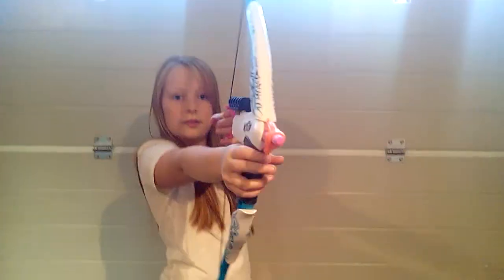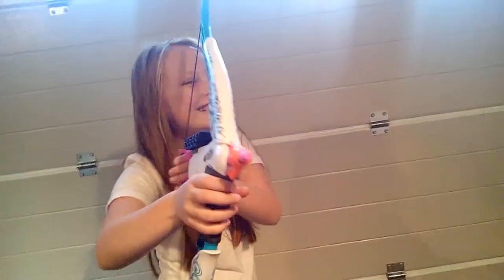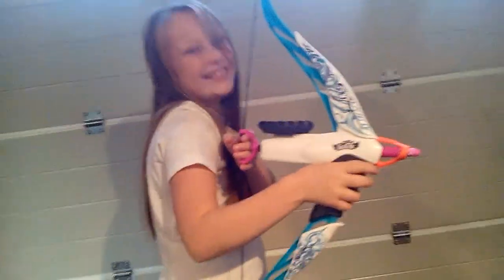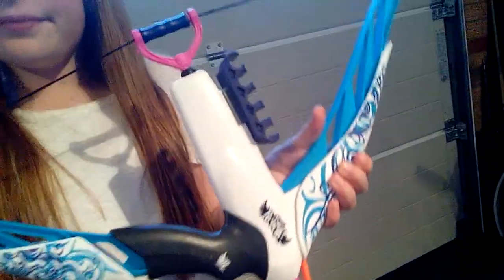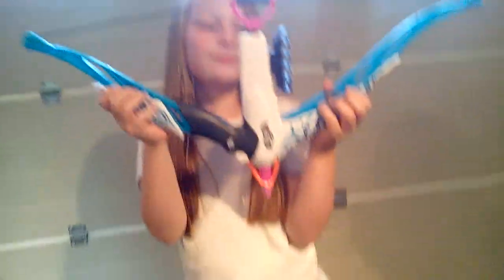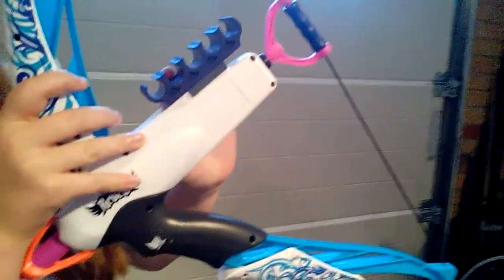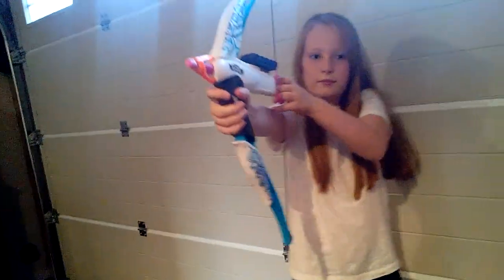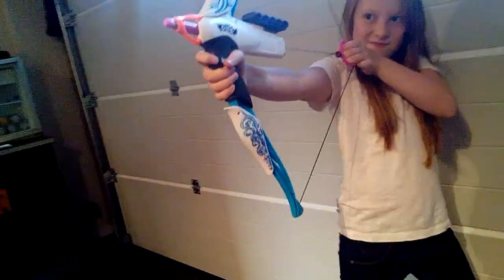A new Nerf gun